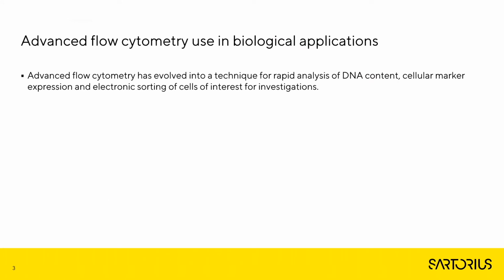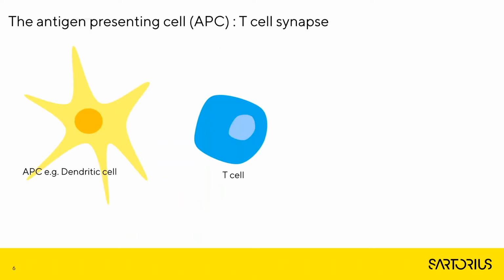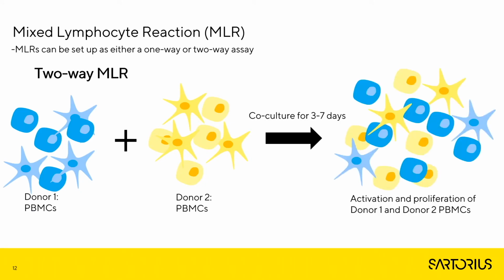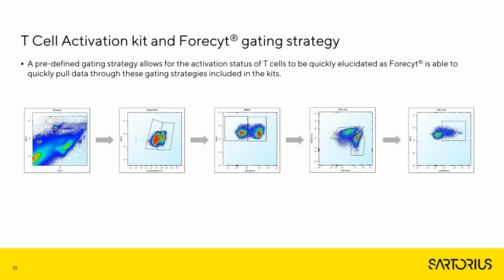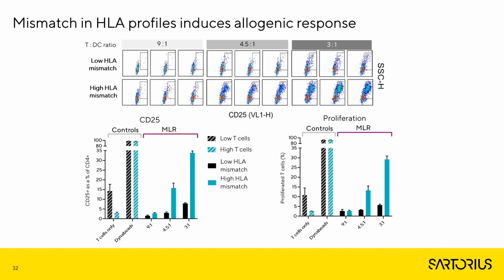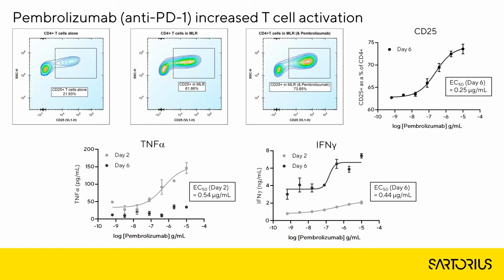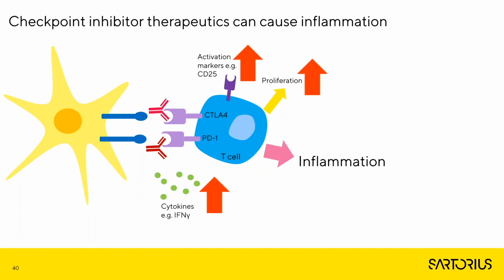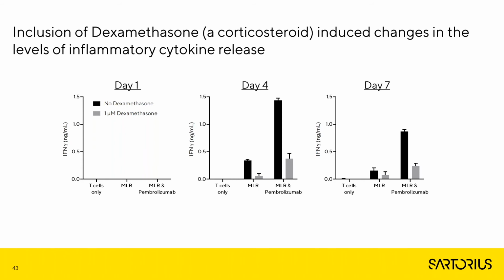Sartorius Evaluation of Checkpoint Inhibitor Therapies Webinar - May 12th 2021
Immune checkpoints are signalling molecules that control the synapse between T cells and antigen presenting cells (APCs). Checkpoint inhibitor therapies target and inhibit the signals that ‘switch off’ T cells, leading to an upregulation of T cell activation and tumour cell killing. The mixed lymphocyte reaction (MLR) mimics the T cell and APC synapse by co-culturing immune cells from two individuals. MLR is used as a model to explore the effects of checkpoint inhibitor drugs in vitro; facilitating drug discovery processes and biological research applications.

This webinar will discuss:

• How the iQue® Advanced Flow Cytometry Platform and associated reagent kits can be used to quantify T cell response in MLR.

• The use of the iQue® MLR assay to generate pharmacological outputs for checkpoint inhibitor induced T cell activation.

• The impact of checkpoint inhibitor therapeutics on inflammatory cytokine release.